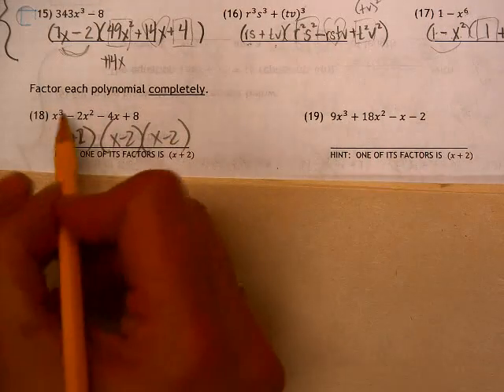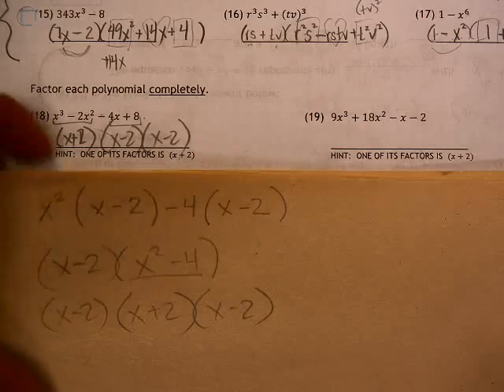Alg 2 - 30.4 - #18-19 - Concept 19 - Factoring with Division